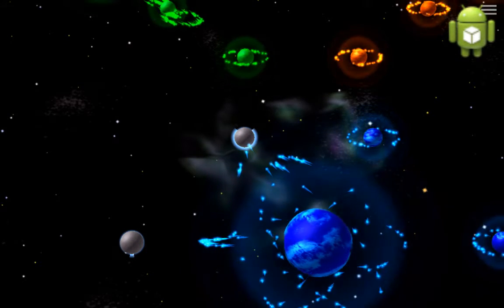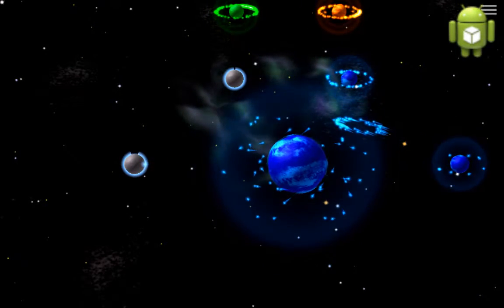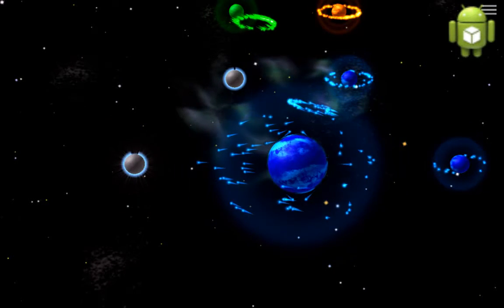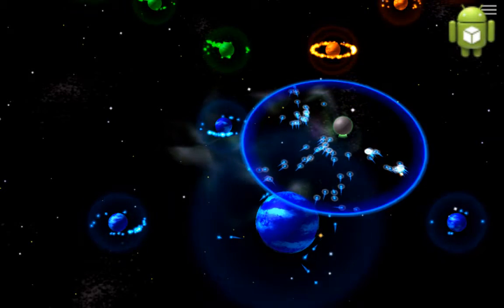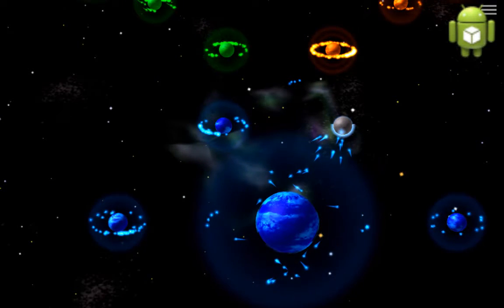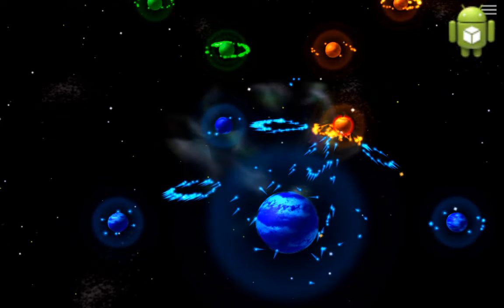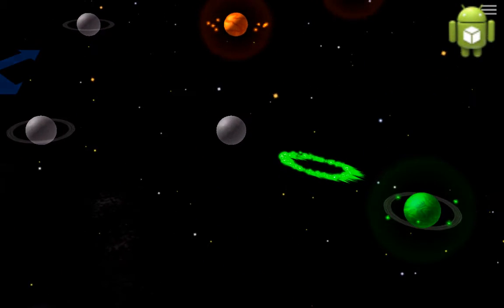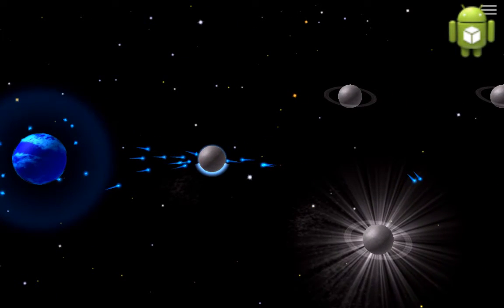Auralux ep 1 " mass production"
With chicken